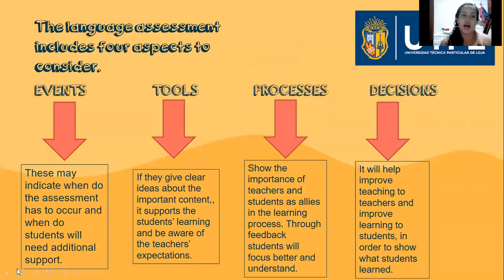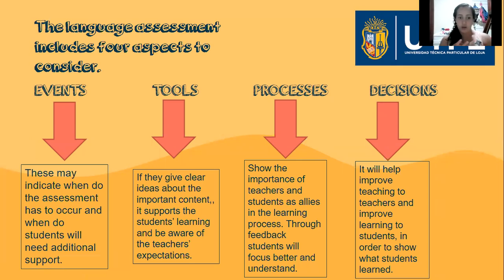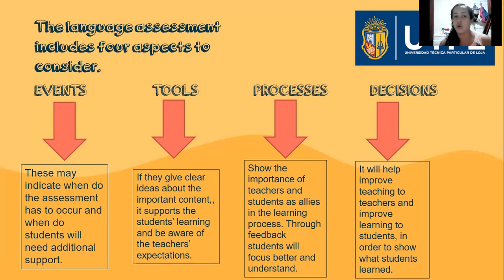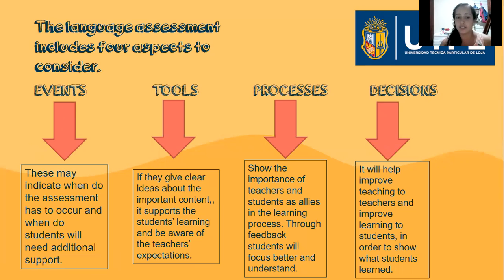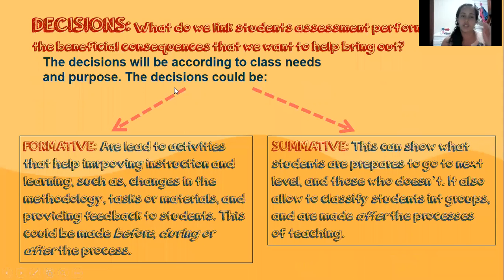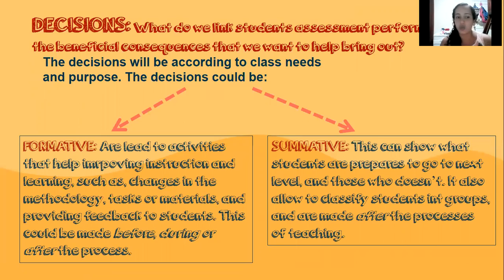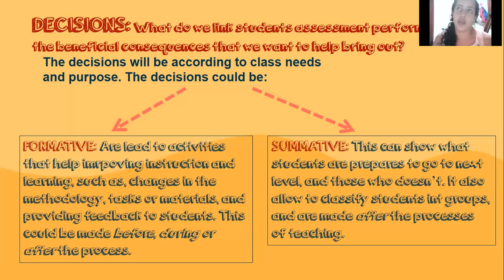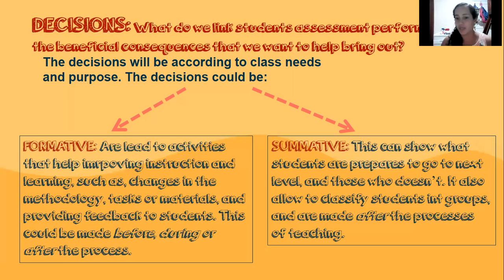Using Classroom Based Language Assessment Natalia Brito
UTPL Language Testing